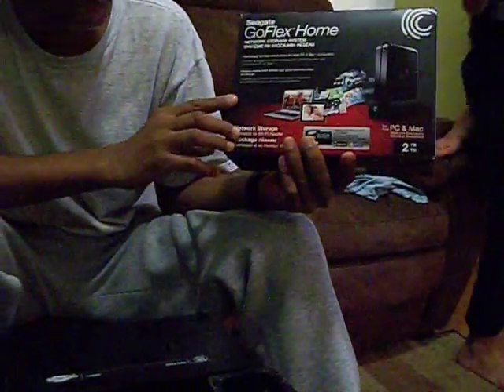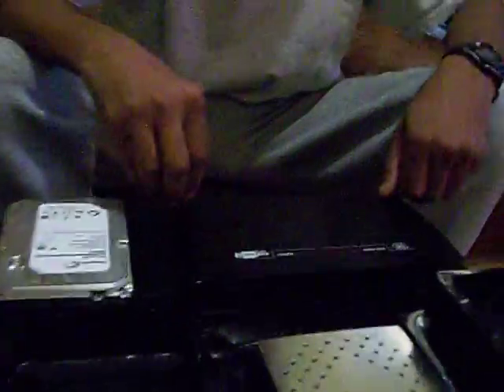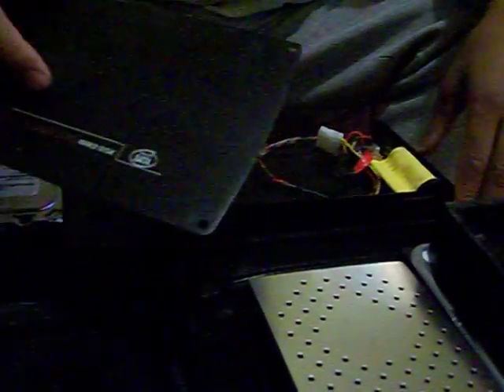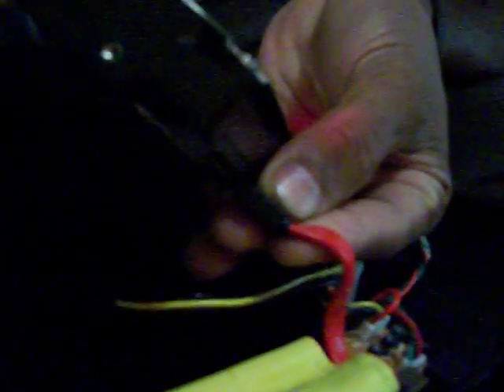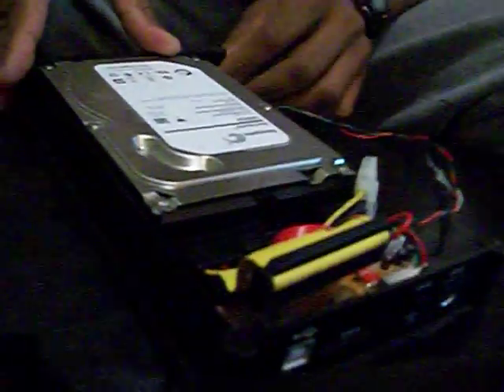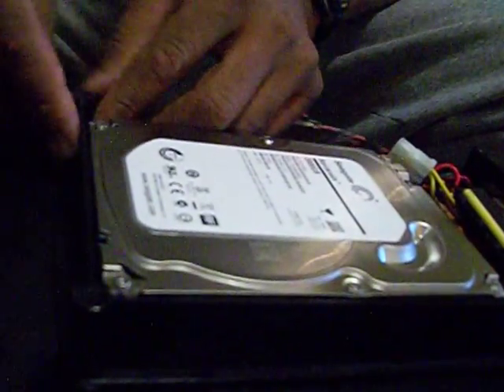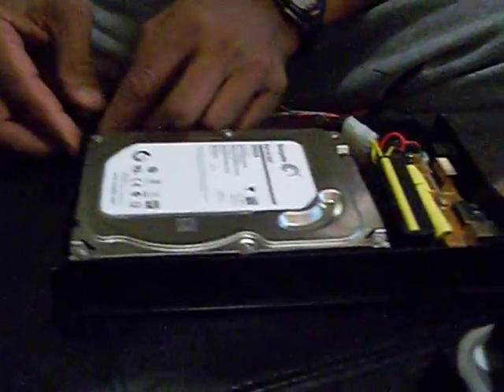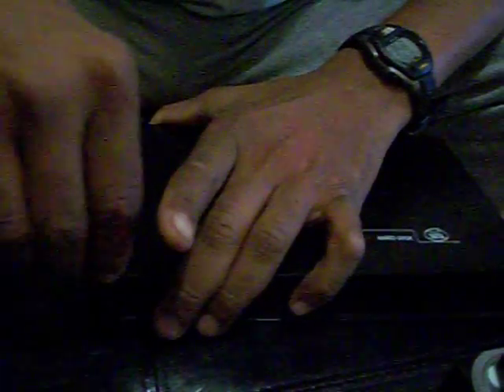How To Take Apart Goflex Drive And CONVERT To EXTERNAL DRIVE PART 2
THIS IS PART 2 OF HOW TO TAKE APART SEAGATE GOFLEX HOME STORAGE SYSTEM AND CONVERT TO EXTERNAL DRIVE by Enclosing In in another portable Hard Drive Enclosure. I found it annoying to back up over the internet and back into my Goflex Drive.
 Also I am a Computer Tech and I have a Computer Repair Business.
in Brooklyn NY for over 10years.